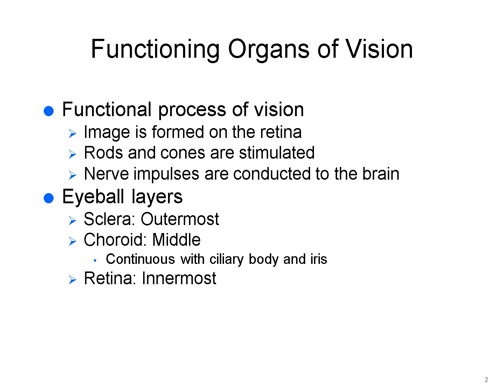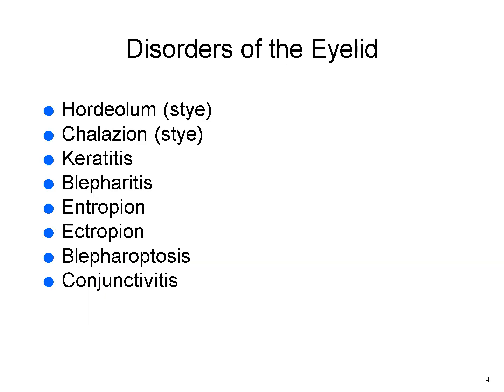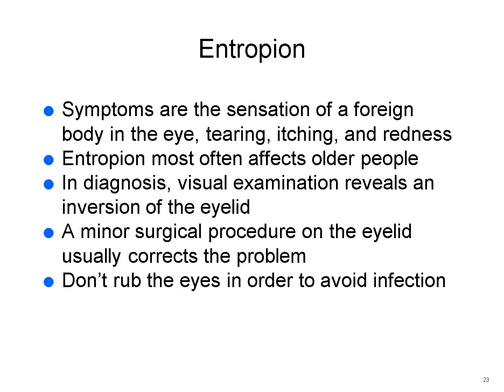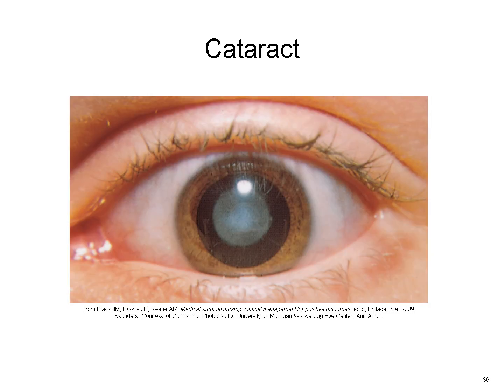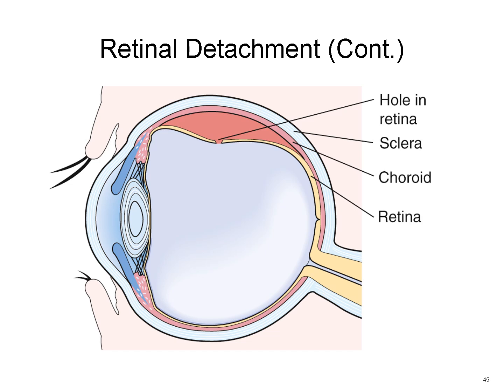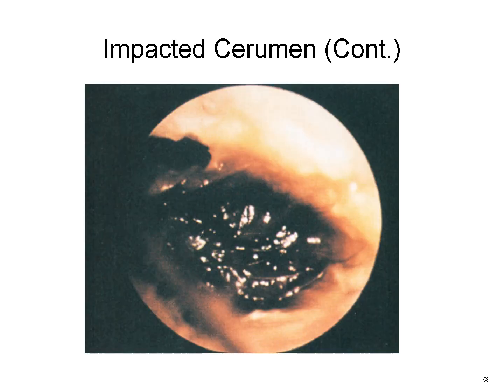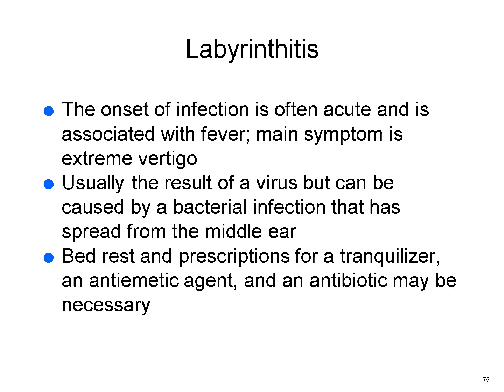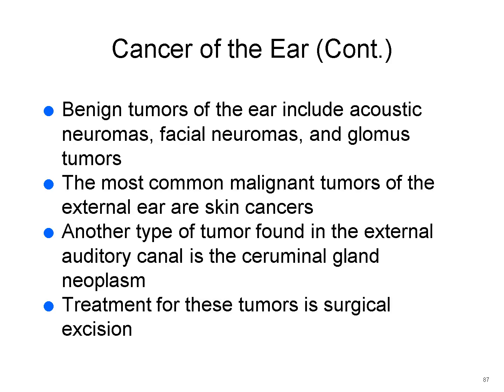Eye and Ear Disorders Explained: Vision Problems, Otitis Media, Glaucoma, and Hearing Loss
Explore the most common disorders of the special senses in this comprehensive 'Special Senses' lecture—ideal for students of nursing, medicine, and allied health. This video covers:

Eye Anatomy and Disorders:
Functional Layers: Sclera, choroid, retina, optic nerve, and lens
Refractive Errors: Hyperopia, myopia, astigmatism, and presbyopia
Common Eye Conditions: Nystagmus, strabismus, conjunctivitis, keratitis, blepharitis, chalazion, and hordeolum
Internal Eye Disorders: Cataracts, glaucoma, macular degeneration, diabetic retinopathy, retinal detachment

Vision Threatening Conditions:
Uveitis, episcleritis, scleritis, exophthalmos, and ocular cancers including retinoblastoma

Ear Anatomy and Disorders:
Ear Divisions: Outer, middle, and inner ear (cochlea, labyrinth)
Hearing Loss Types: Conductive, sensorineural, and central deafness
Outer/Middle Ear Conditions: Otitis externa (swimmer’s ear), impacted cerumen, otitis media, tympanic membrane rupture
Inner Ear Disorders: Meniere’s disease, benign paroxysmal positional vertigo (BPPV), labyrinthitis

Hearing and Balance Disorders:
Otosclerosis: Abnormal bone growth around stapes causing hearing loss
Cholesteatoma and Mastoiditis: Chronic infection-related complications
Ear Tumors: Acoustic neuroma, glomus tumors, squamous cell carcinoma

This high-yield lecture explains anatomy, pathology, diagnostics, and treatment of visual and auditory disorders.